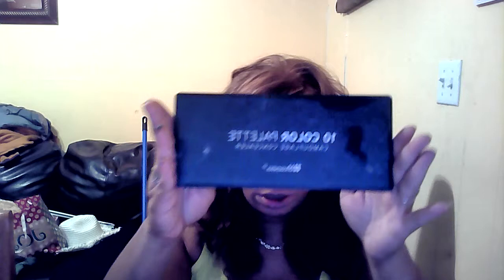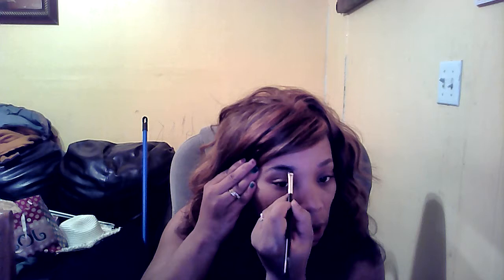Update on how I do My brows Ladies U can all so this H D 720p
how to do  your brows with easy steps